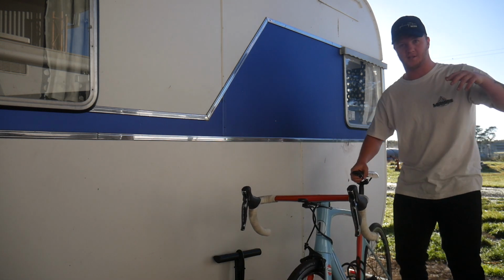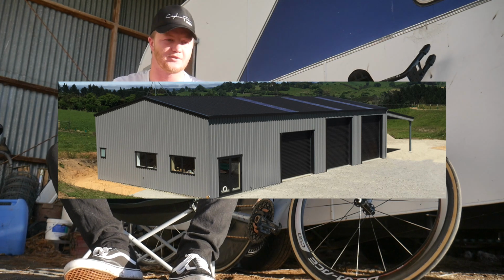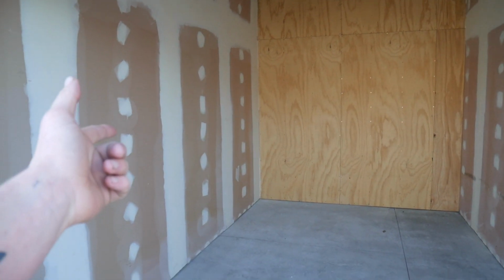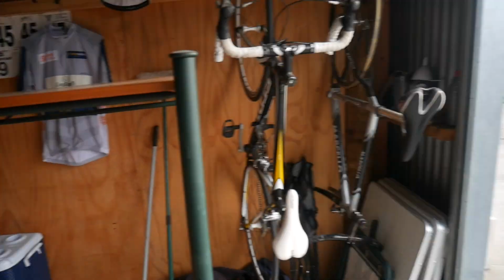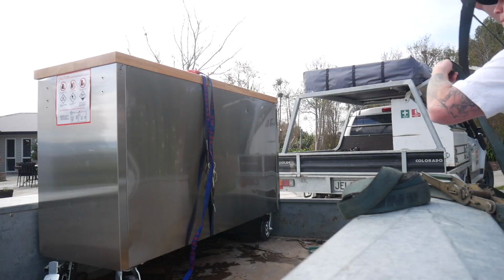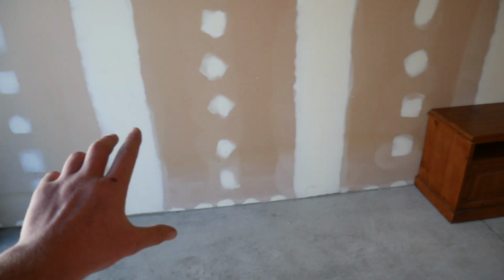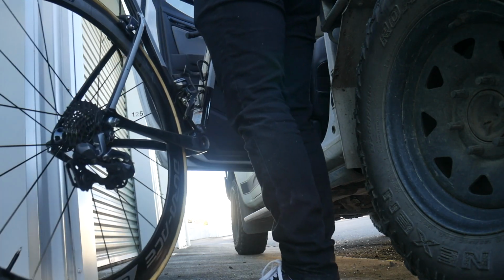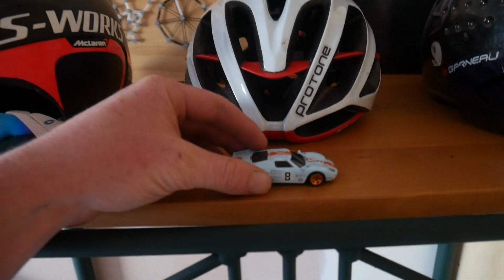Finally Have All My BIKES Together!